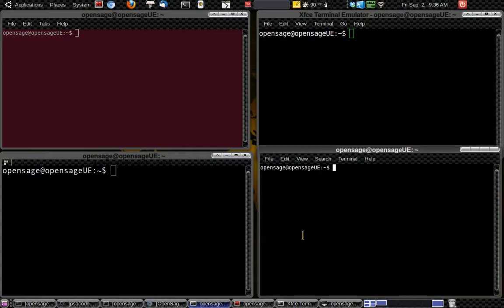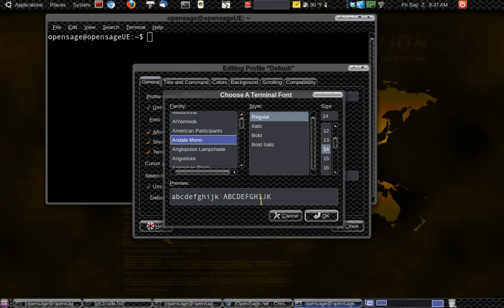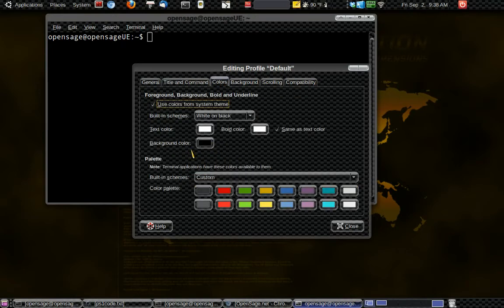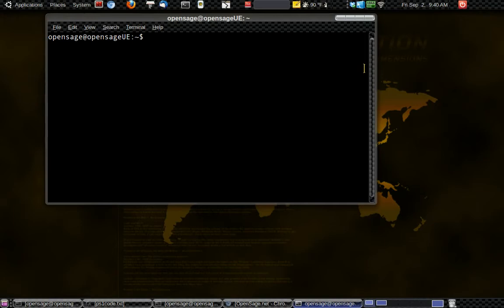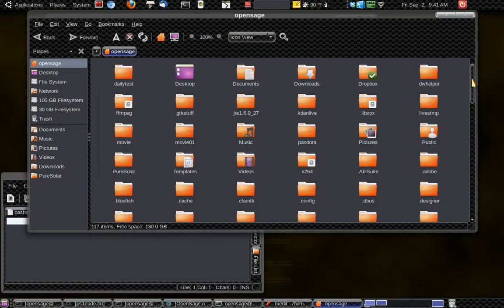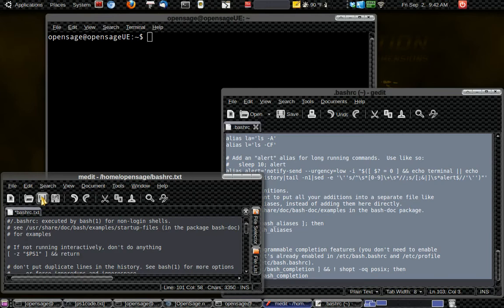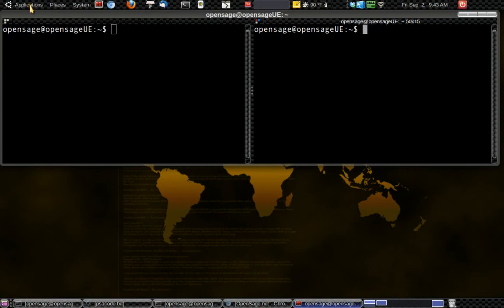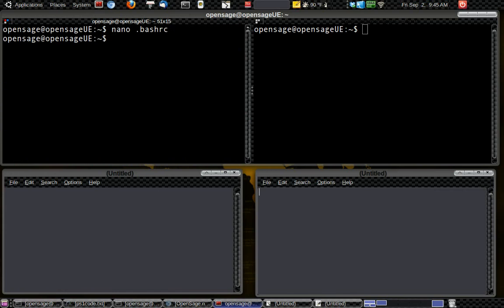Linux BASH Tutorial Video 1 learn to feel comfortable with the terminal and command line. (HD)